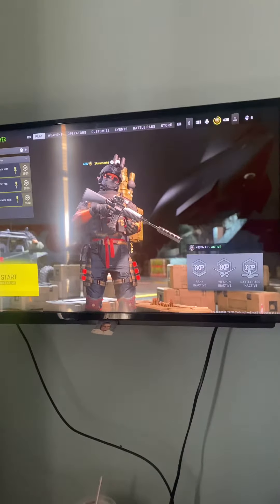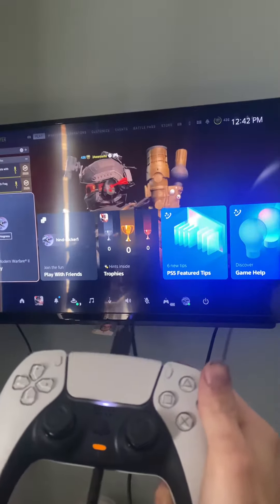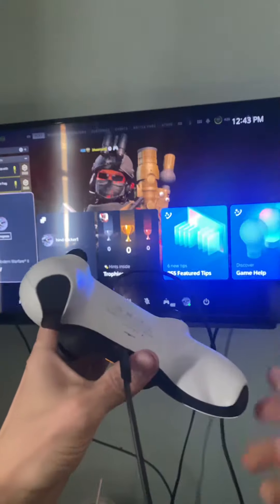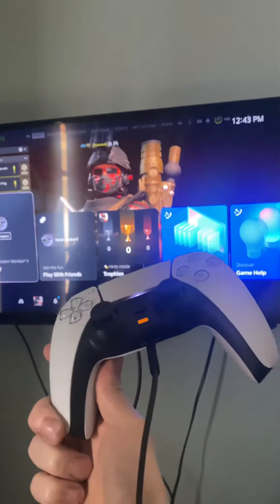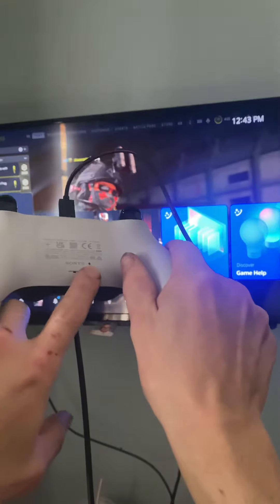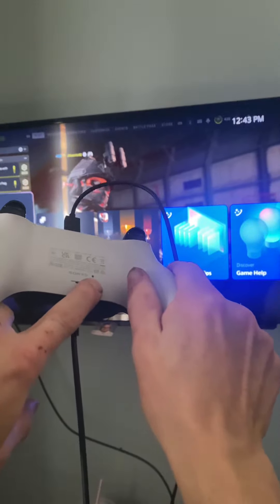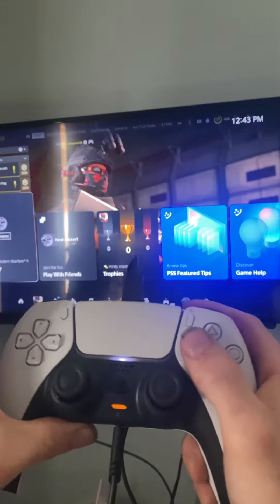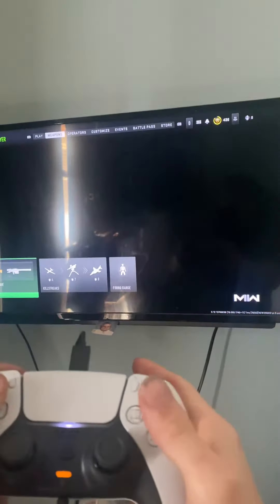Possible adaptive trigger fix for beginners and how to update controller